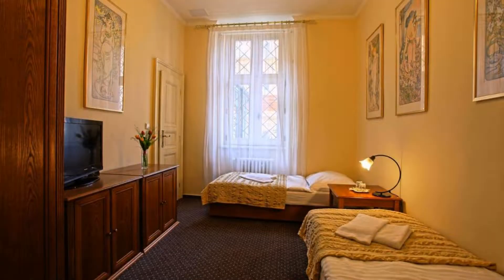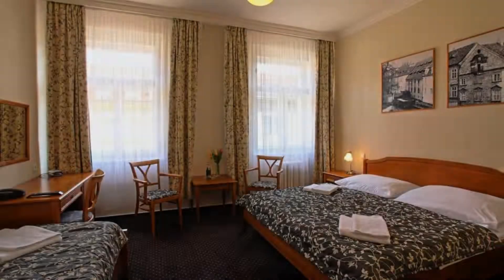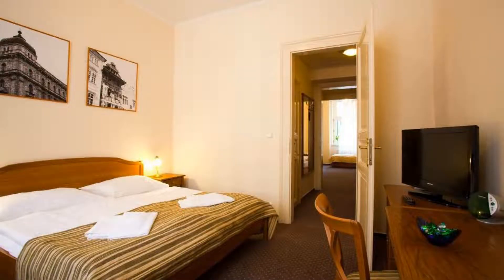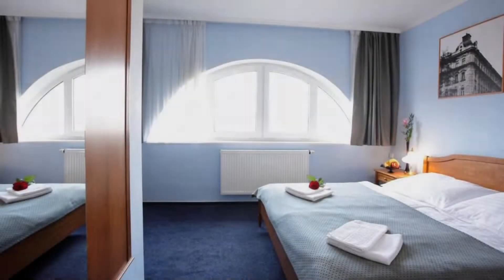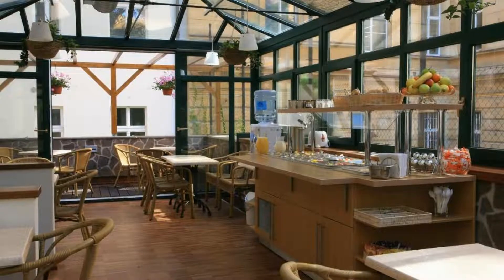Anna Hotel, Prague, Czech Republic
About Property:
You're eligible for a Genius discount at Anna Hotel! To save at this property, all you have to do is sign in.
The Anna Hotel enjoys a quiet yet central location in the elegant Vinohrady quarter, 200 m from Namesti Miru metro station. It features free Wi-Fi and a winter garden.
All rooms in the Hotel Anna have a private bathroom and satellite TV. There is also an internet station in the business centre.
Breakfast can be en...
Property Type: Hotel
Address: Budečská 17, Prague, 12000, Czech Republic
Searching For
1. Anna Hotel - Prague - Czech Republic
2. Anna Hotel - Prague - Czech Republic Address
3. Anna Hotel - Prague - Czech Republic Rooms
4. Anna Hotel - Prague - Czech Republic Amenities
5. Anna Hotel - Prague - Czech Republic Offers and Deals
Audio Credit:
Track Title: Reasons To Hope
Artist: Reed Mathis